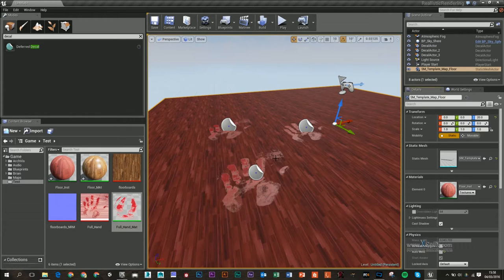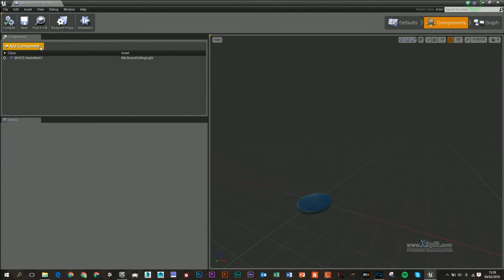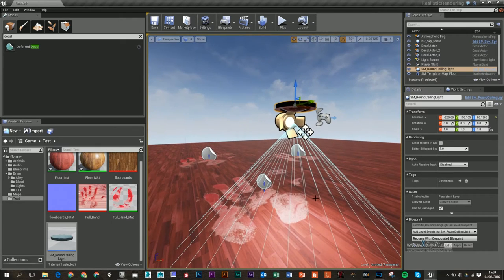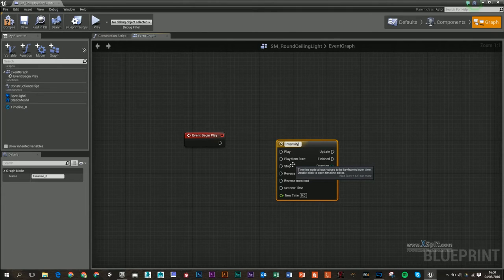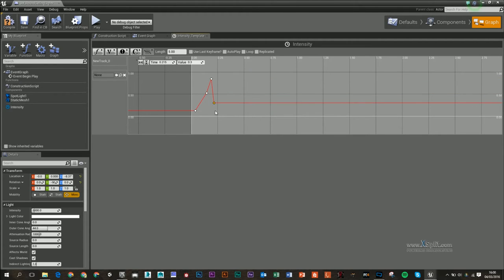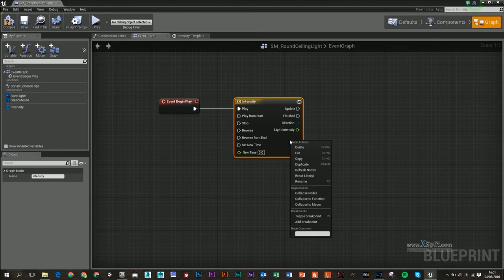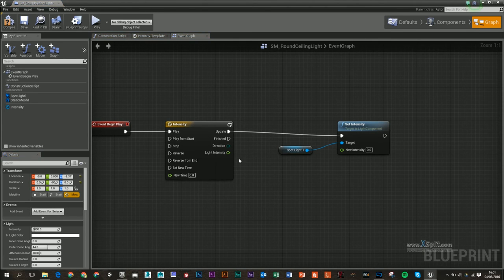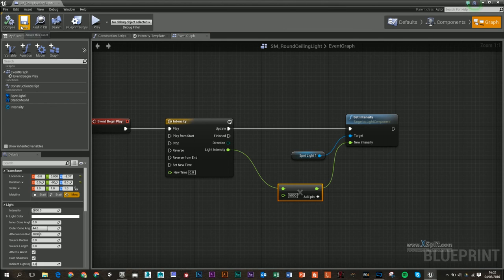Unreal 4 - Flickering lights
How to create a simple flickering light in unreal 4